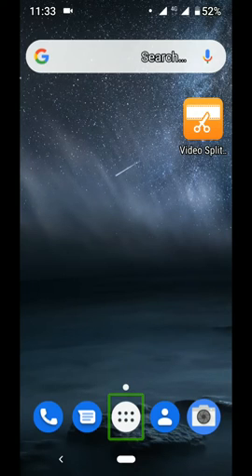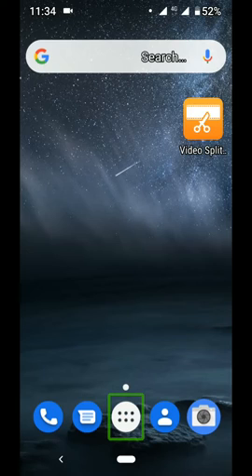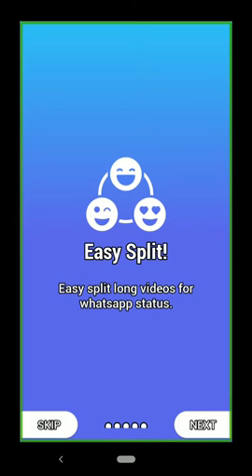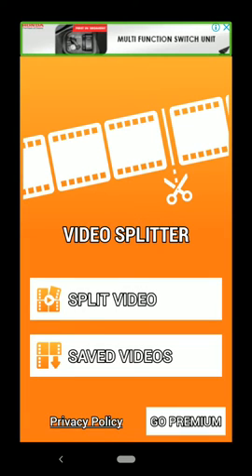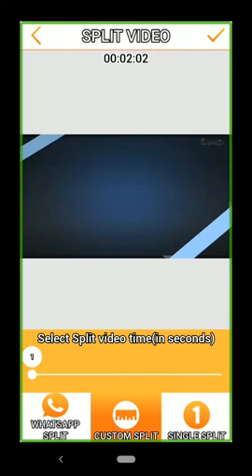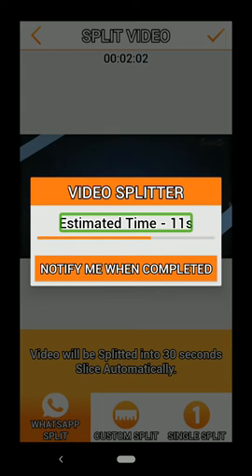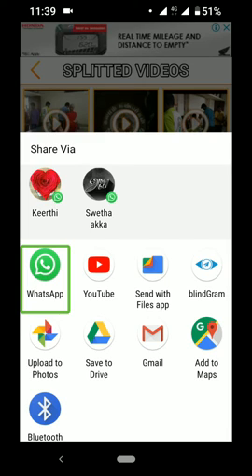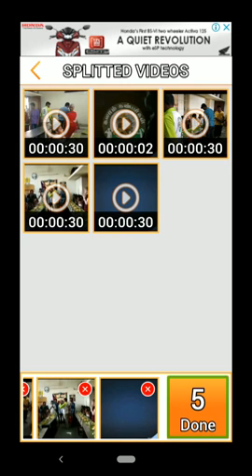how to split 30 second WhatsApp status in video splitter app in Tamil Tech accessibility tutorials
Very accessible and useful for blind visually challenged users videos splitter app so please use slice 30 seconds for WhatsApp Facebook and Instagram status thank you